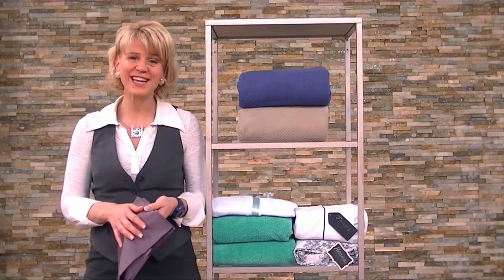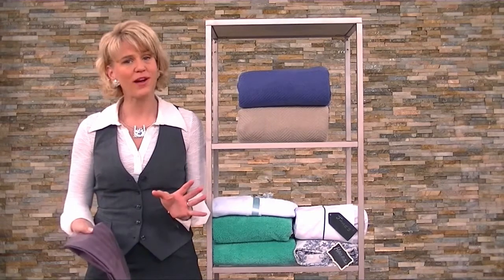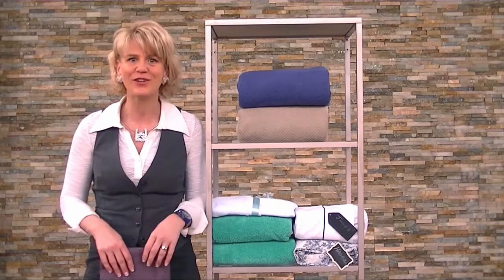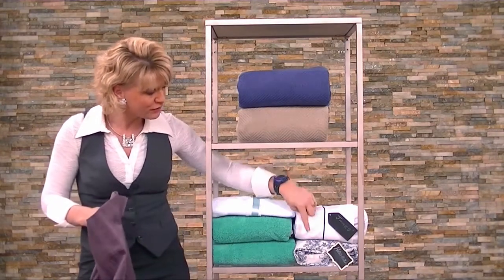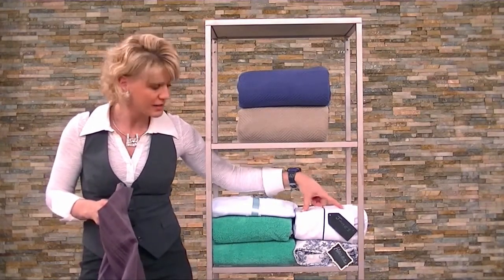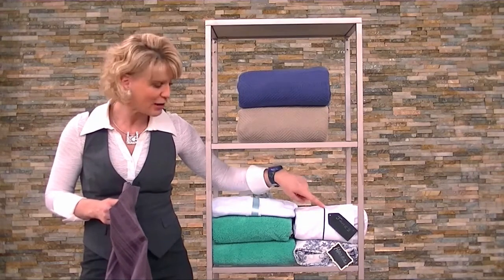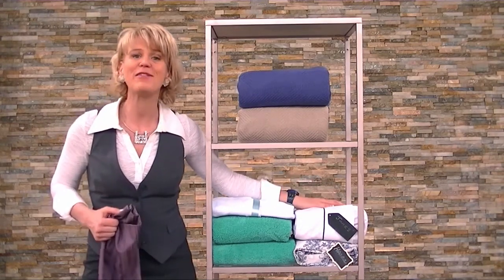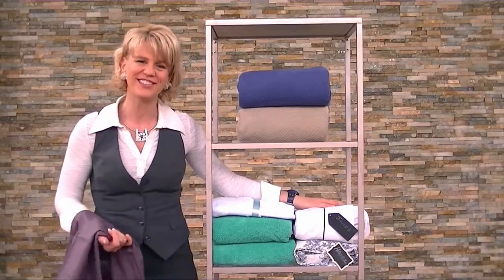Organize Your Linens with Alli Mang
Is your new year's resolution to get your home organized? Our HomeSuite guest expert Alli Mang is sharing her tips on how to organize your linen closet in 2014!